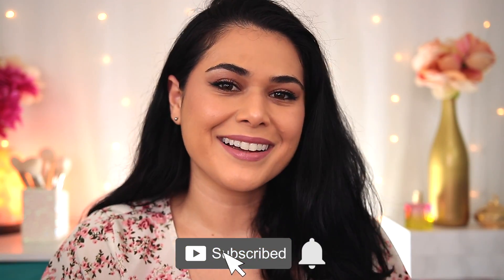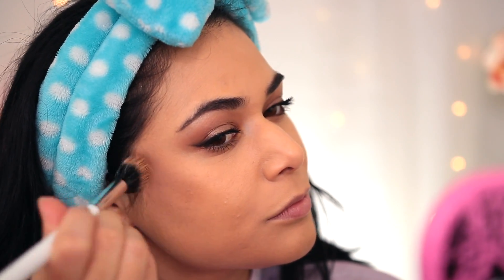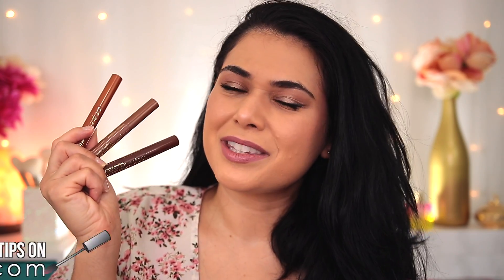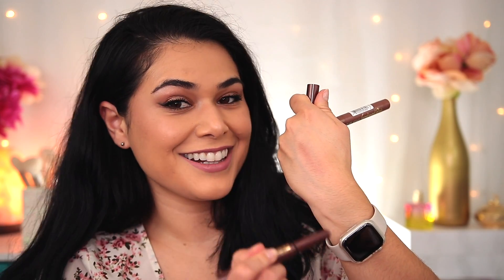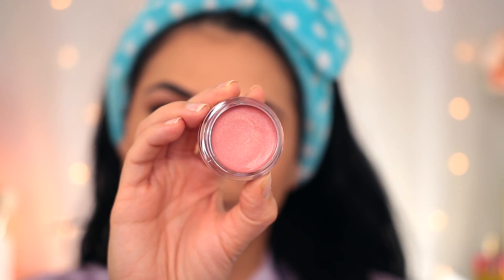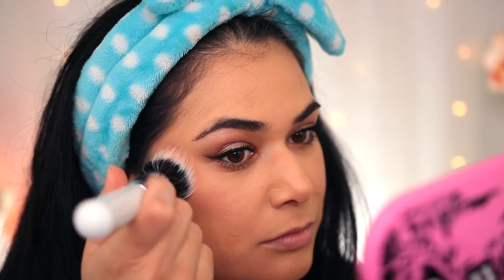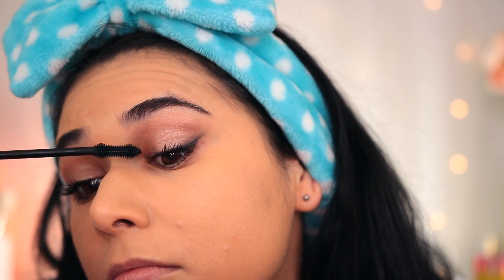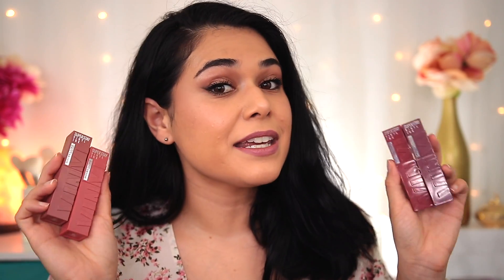They Can't All Be Winners... New Drugstore Makeup Favorites & BIG Disappointments 🫤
Today I'm catching you up on some drugstore makeup I've been loving but haven't shared in-depth about yet, as well as a couple products that have disappointed me. I've been trying these "behind the scenes" or have only shared them briefly on social media, so I wanted to catch you up on what I've been testing, loving, and disliking. I'm not one to make drugstore makeup favorites videos, but I like the idea of a "catch-up" series like this where I can share quicker reviews of things as well as updates after I've been testing a product for a while.